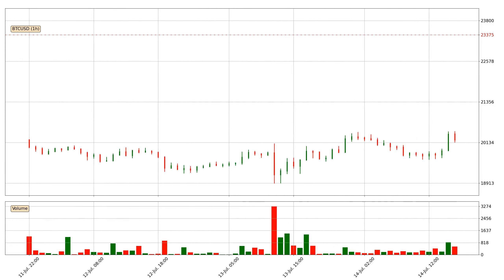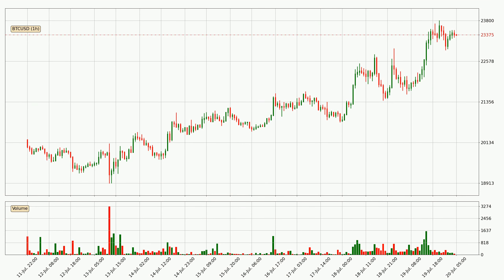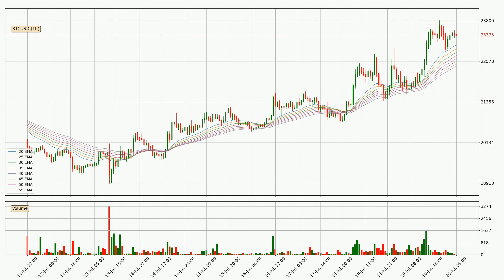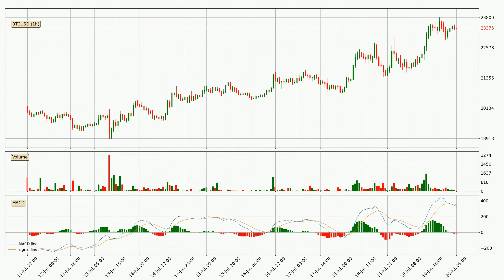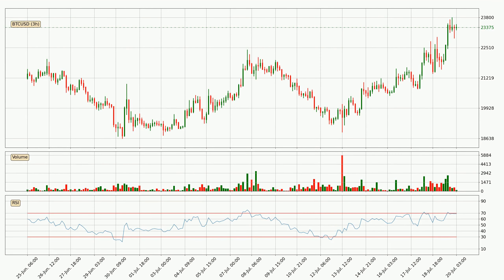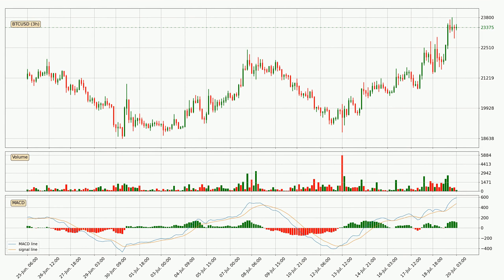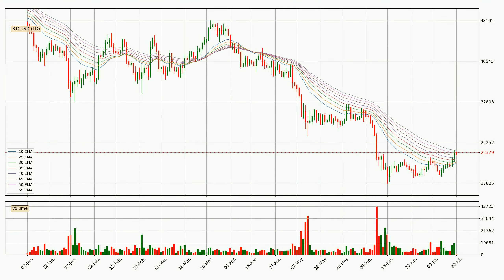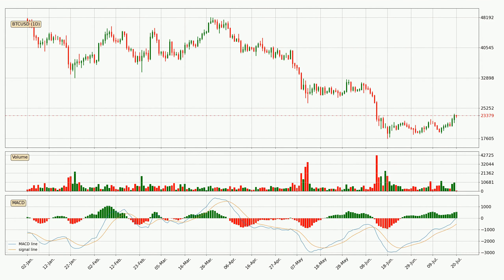Price Up With 6.3% 🔝 For Bitcoin. What Now With BTCUSD?? | FAST&CLEAR | 20.Jul.2022